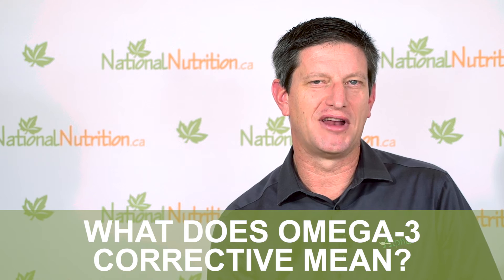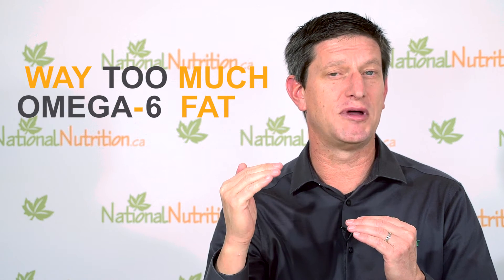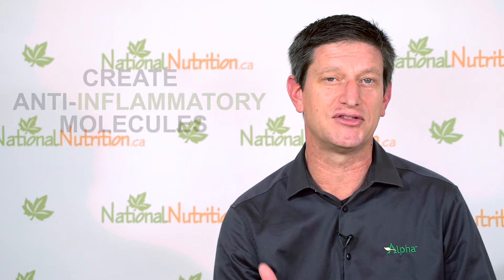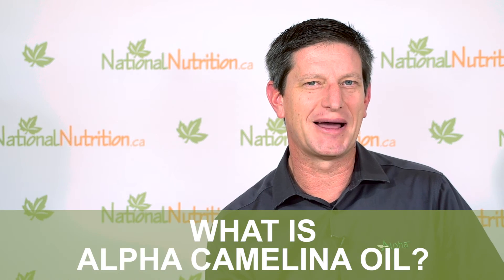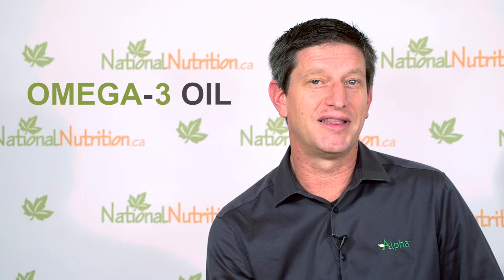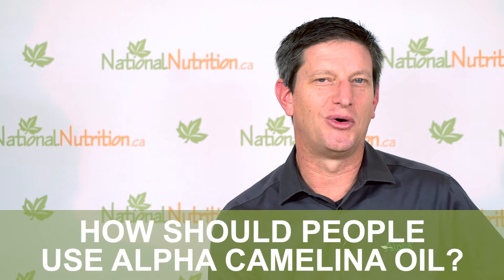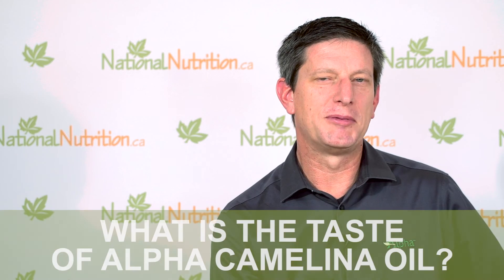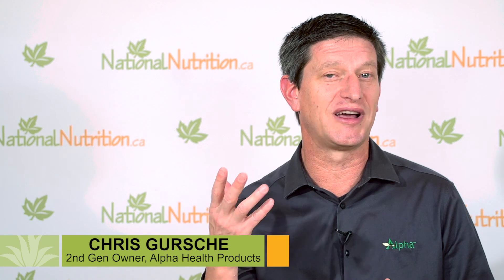Benefits of Alpha Camelina Oil with 2nd Generation Owner Chris Gursche | National Nutrition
National Nutrition interviewed Chris Gersche and he gave us the inside scoop on Alpha Health Products gourmet Camelina Oil.

View this product at:
250ml:

Alpha Health Products Camelina Oil:
A natural composition that gives a favourable essential fatty acid ratio of about 2:1 of omega-3 to omega-6, with about 39% of its fatty acid content being the omega-3 alpha-linolenic acid (ALA). Omega-3 is known to help prevent articulatory problems and cardiovascular disease, and recent research links it to improved mental health. Camelina by Alpha also contains high amounts of the vitamin E gamma-tocopherol, a powerful antioxidant that prevents the formation of harmful free radicals.